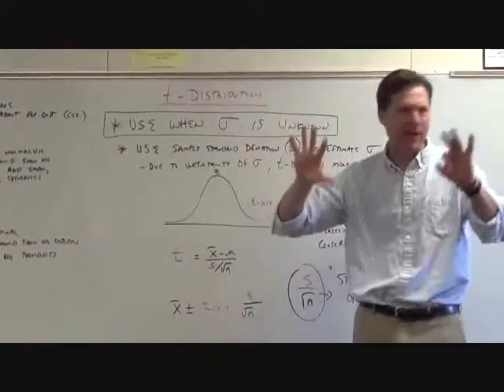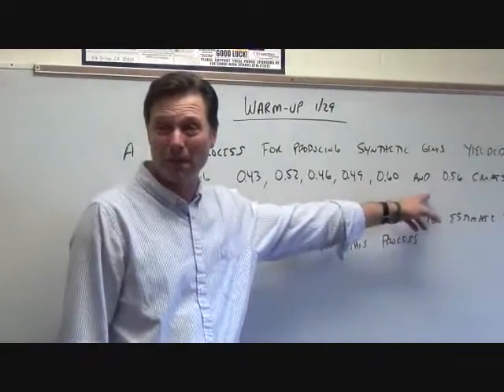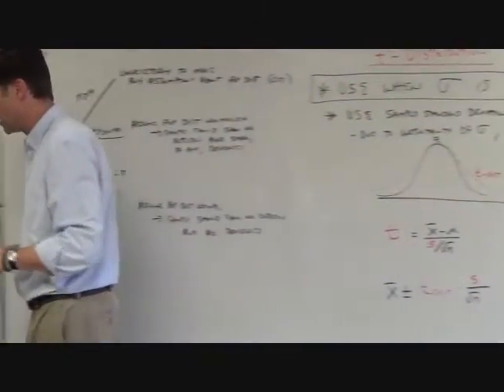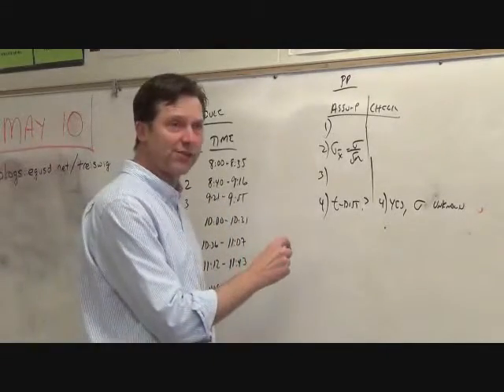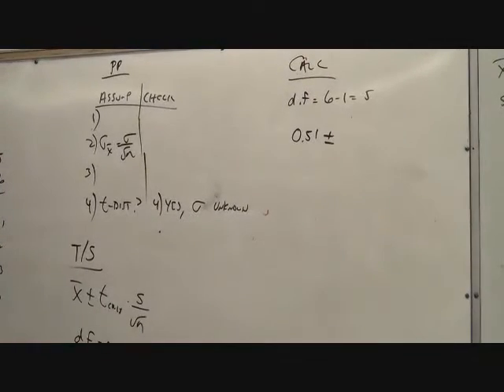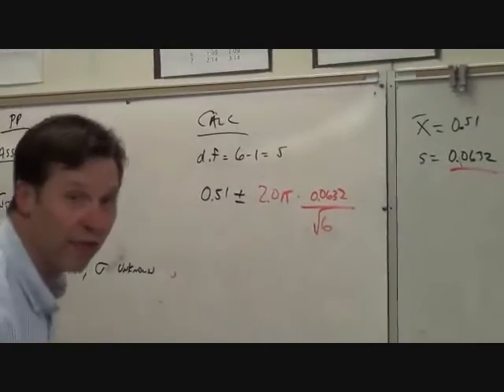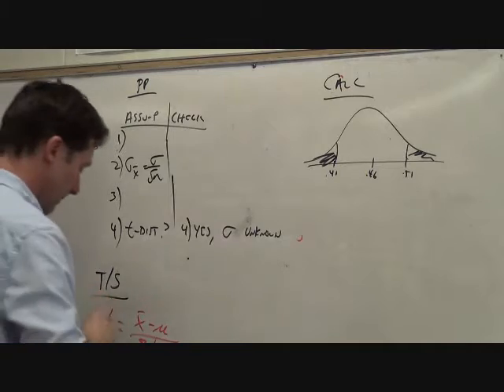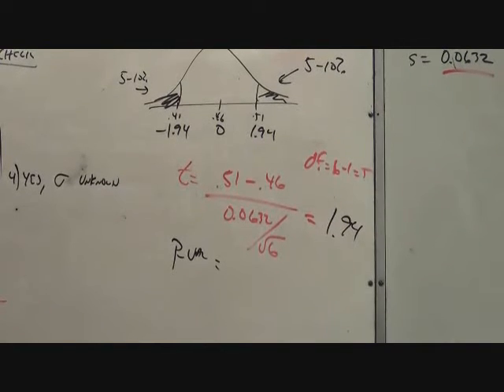t-Distribution pgs 619-628